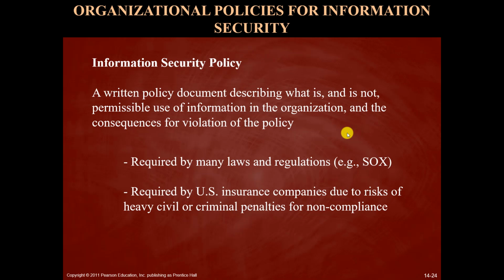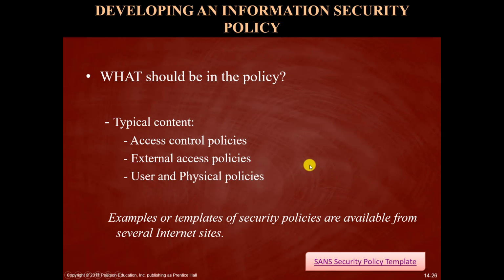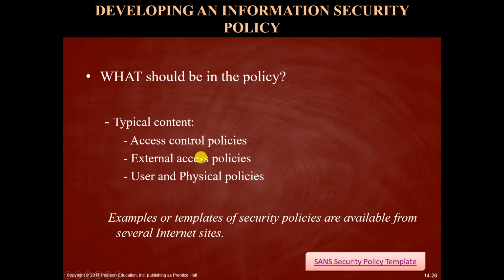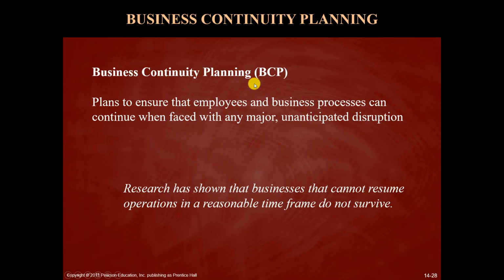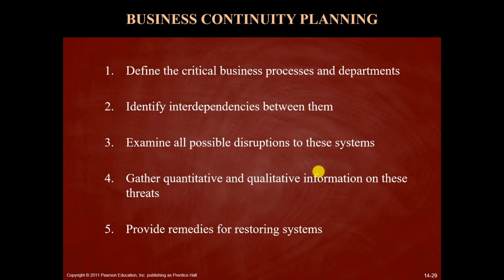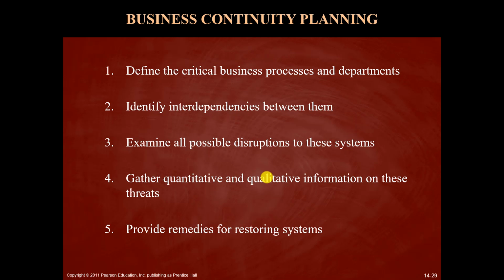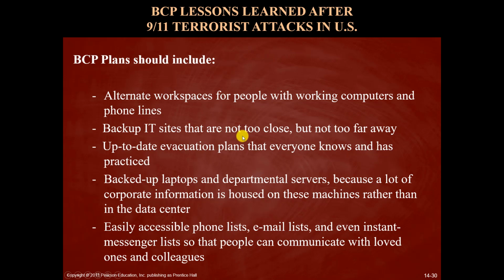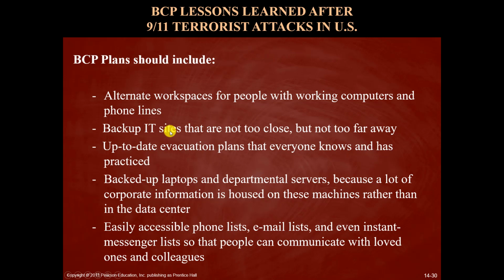Chapter 14 - Part 3